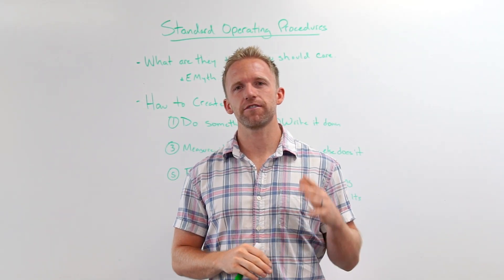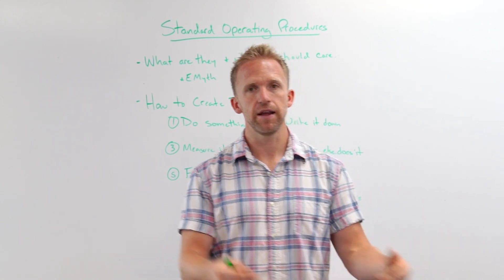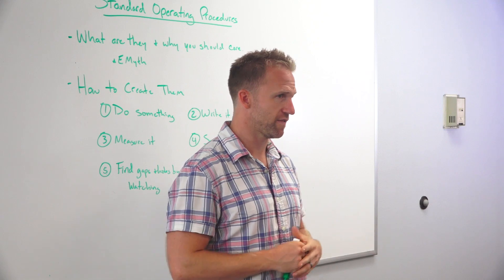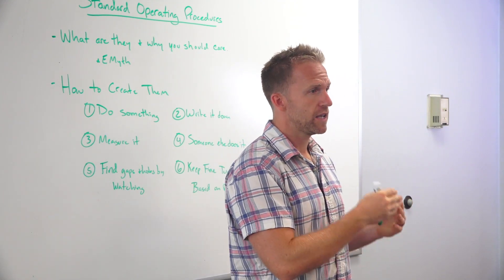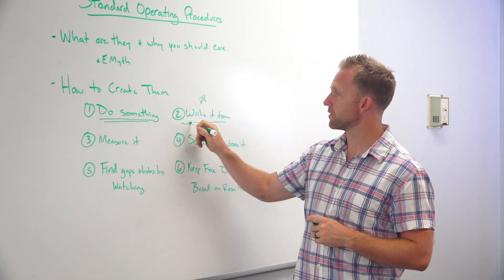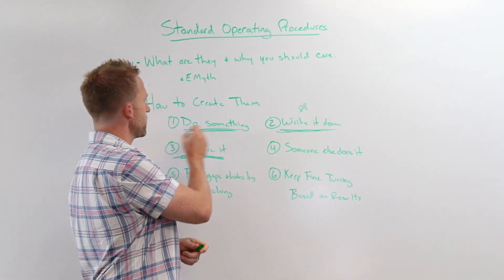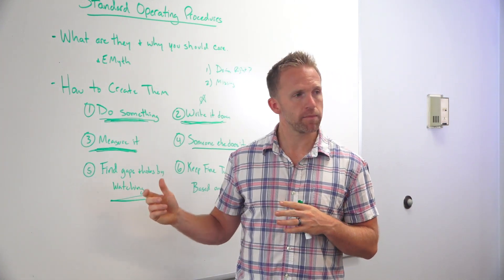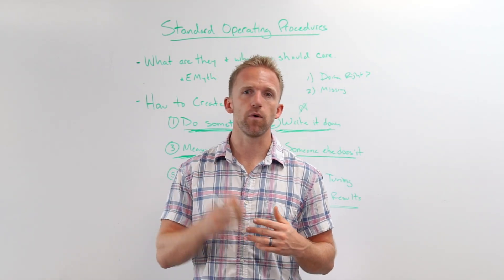How (and Why) to Create Standard Operating Procedures to Scale Your Business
Make $75k More Profit Per Year Without Working More - Apply

You can also get access to free resources on our If you aren’t building systems, you aren’t building a business. In this video, I’ll give you an introduction to what Standard Operating Procedures are, why you should care about them, and how you can start building your own SOP’s to build the foundation for your future business growth.

If you want to save hundreds of hours, you can get access to over 100 Standard Operating Procedures (and training videos to go with them) that we’ve built over the last 10 years in our business.